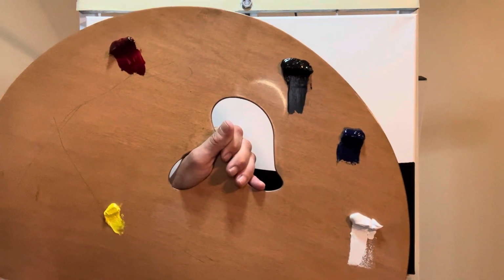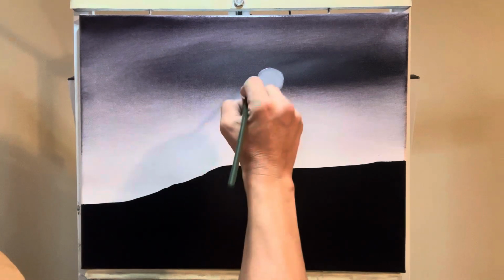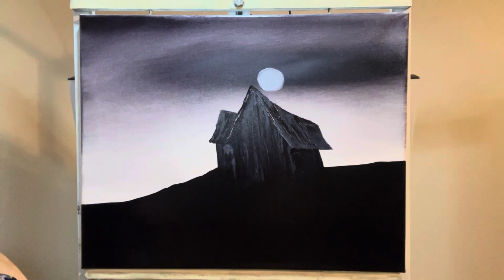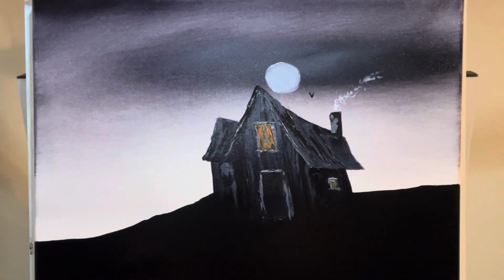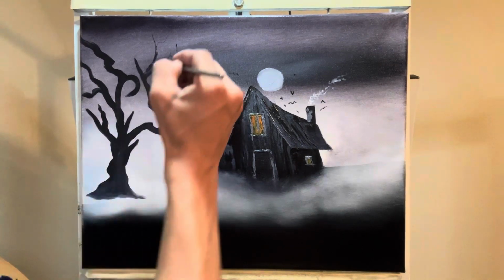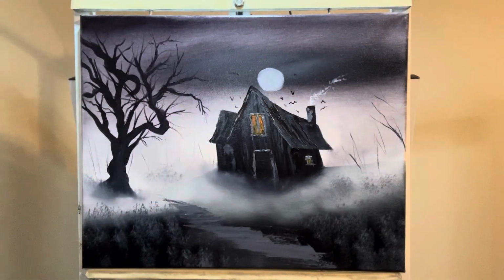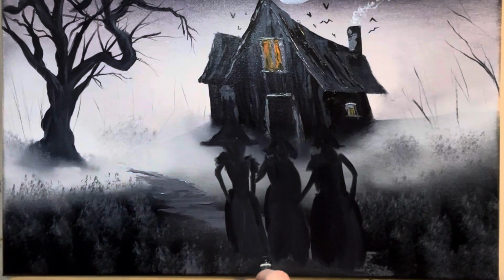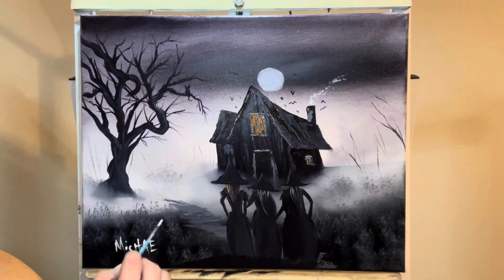Halloween Witches Oil Painting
16x20in Pre-Stretched Canvas

Gamblin 1980 Oil Paint-
1. Titanium White
2. Phthalo Blue
3. Mars Black
4. Alizarin Crimson
5. Hansa Yellow

Oil Paint Medium-
1. Bob Ross Liquid White
2. Bob Ross Liquid Clear